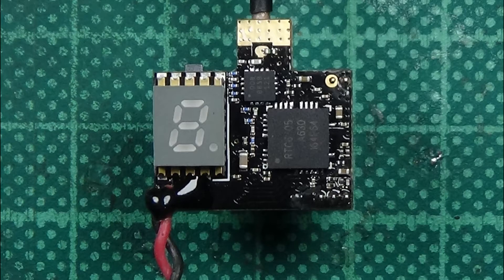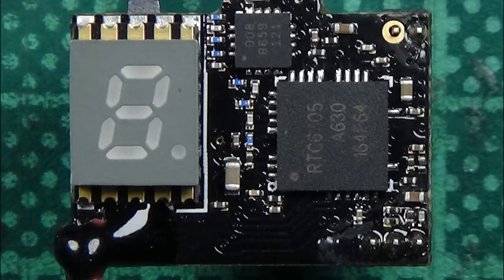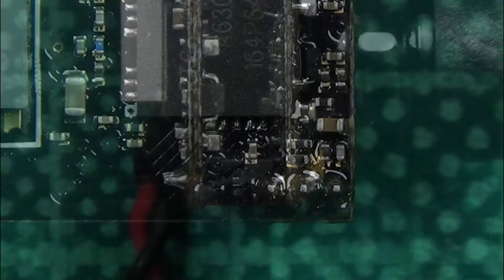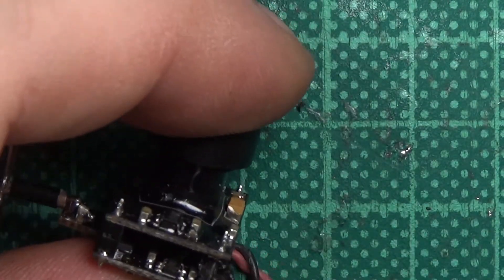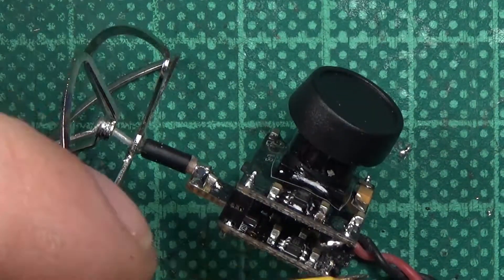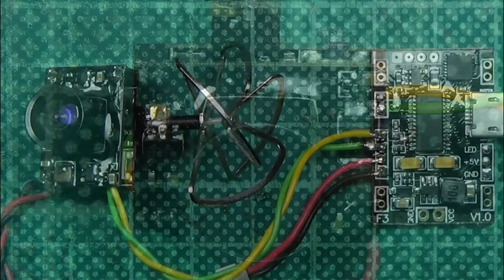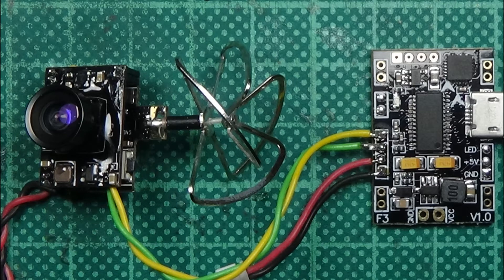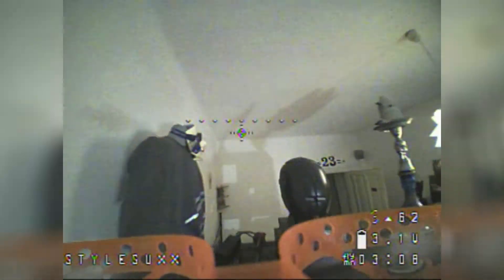TX03 OSD Mod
In this video I show how to mod the TX03 AIO FPV cam in such a way that you can use it with an OSD.